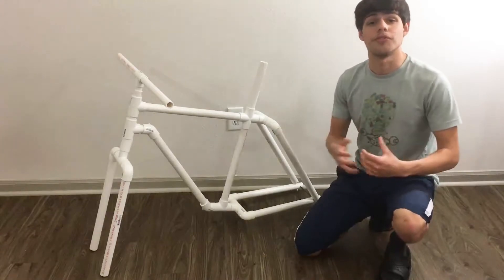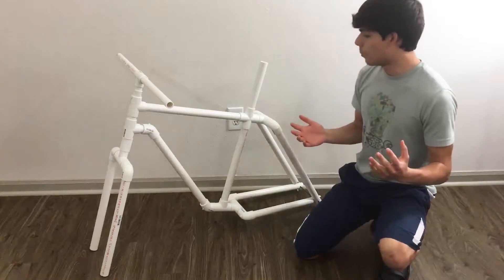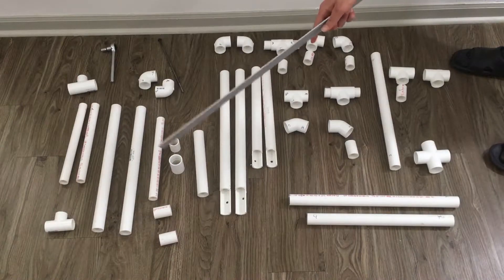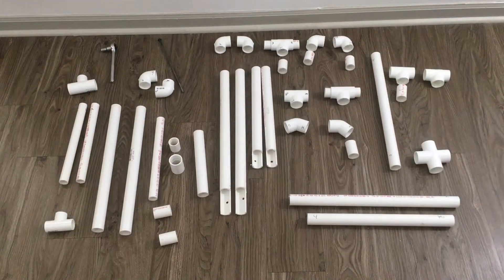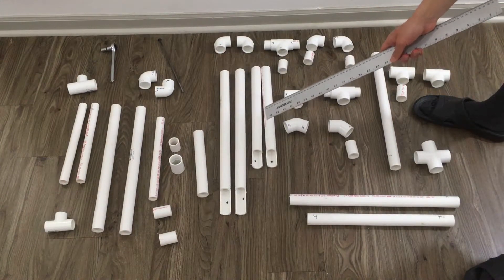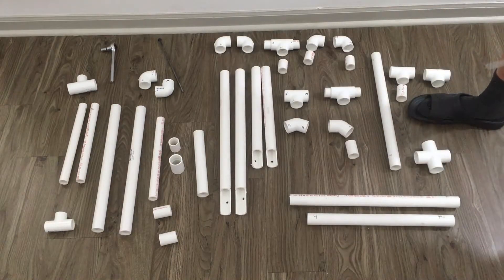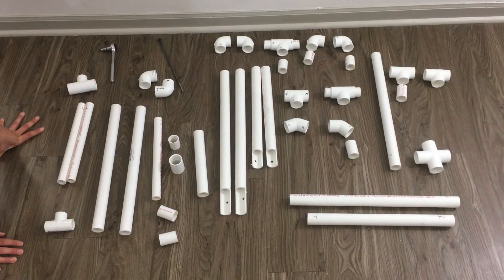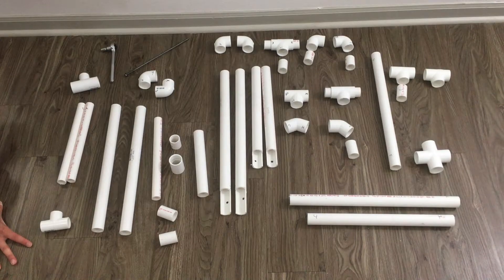Build Your Own PVC Bike Frame!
In this video, I will show you how to build a bike frame just out of PVC pipes for under 40 dollars.